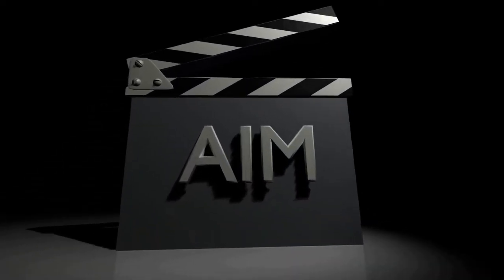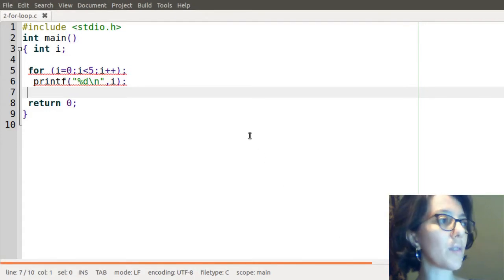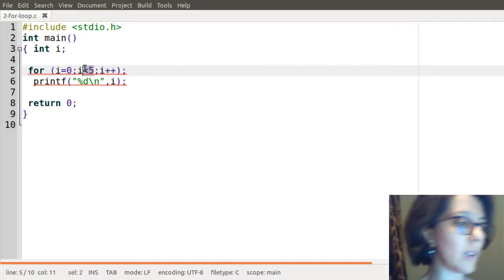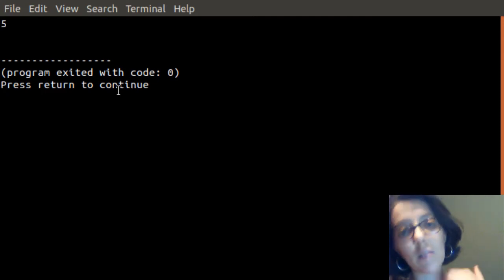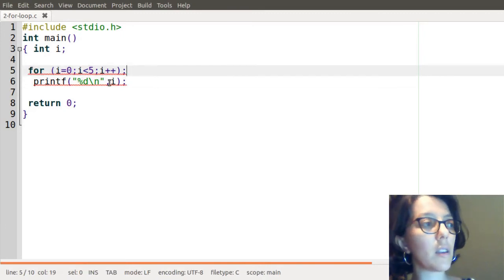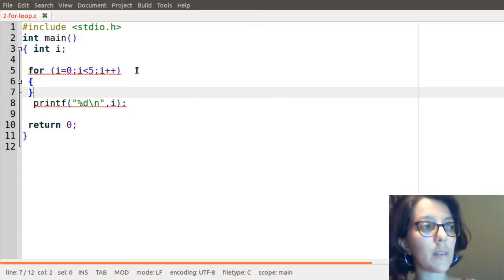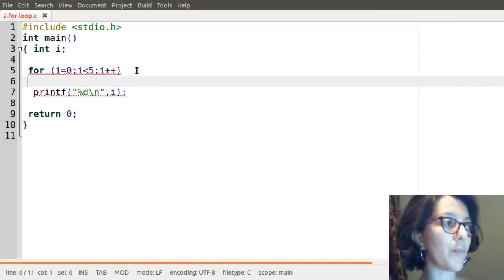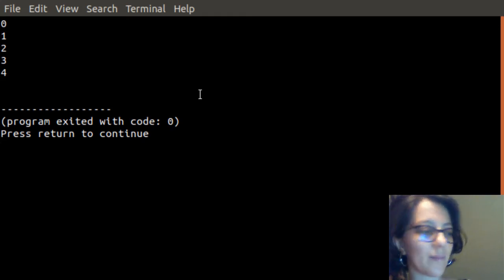HOW A SEMICOLON CAN CHANGE THE BEHAVIOUR OF A FOR LOOP- C language 😯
In the video I will explain how adding a semicolon to a for loop generates an unexpected result.
The code is written using the c language.